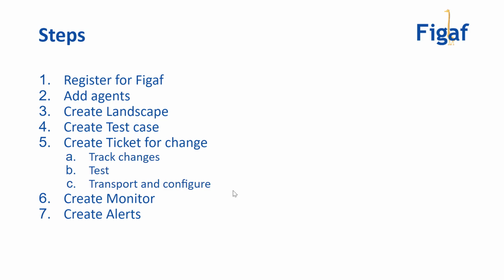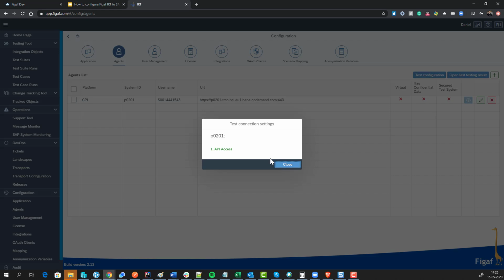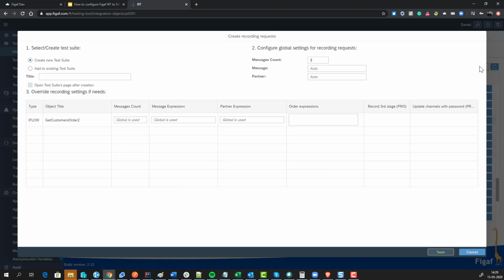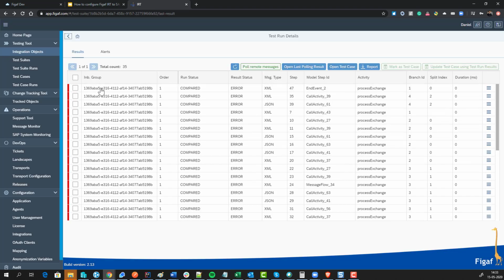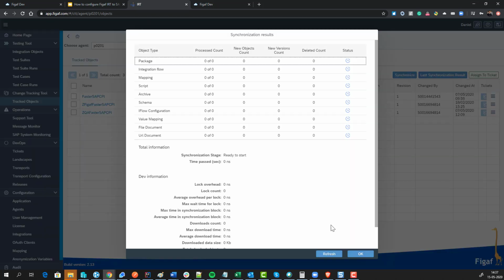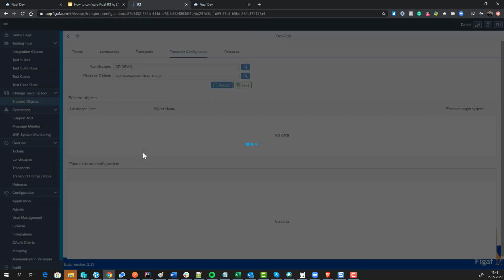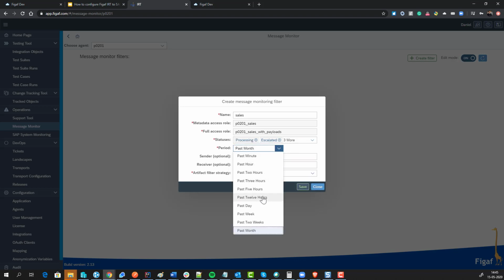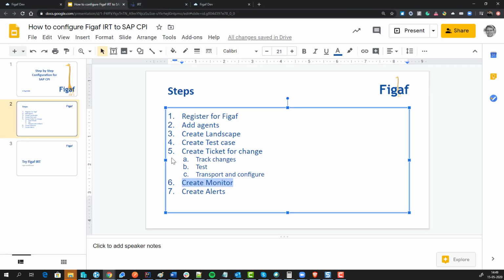Step by Step full configuration guide to run SAP CPI on Figaf IRT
In this video i show how to configure Figaf IRT to support your full SAP CPI delivery process.

In just 28 minutes you will learn

Register for Figaf 1:05
Add agents  2:44
Create Landscape  4:38
Create Test case 7:36
Create Ticket for change with transport  15:00
Create Monitor  23:41
Create Alerts  25:12